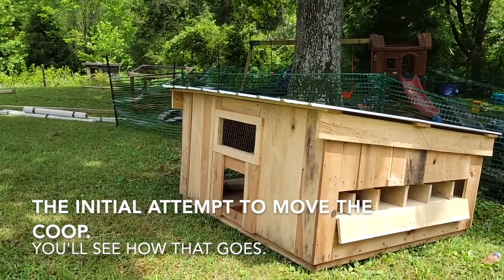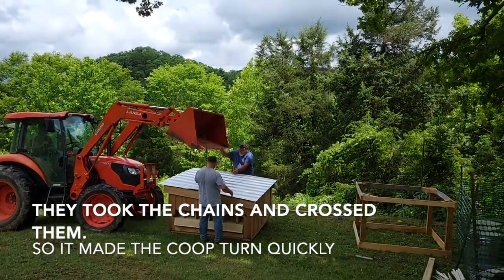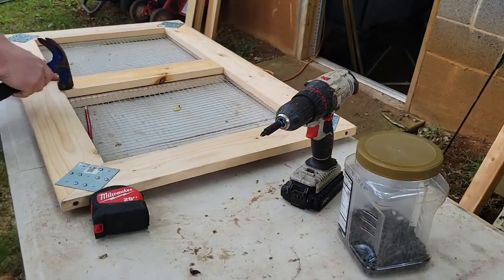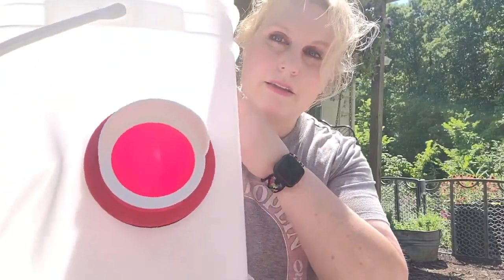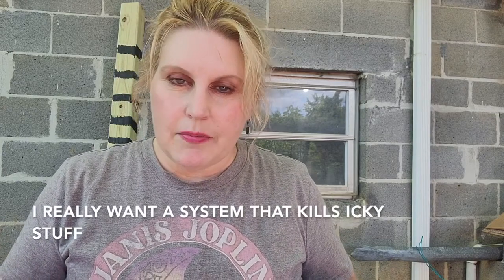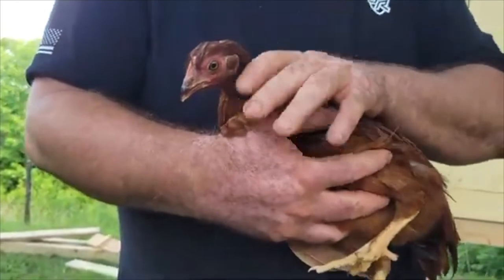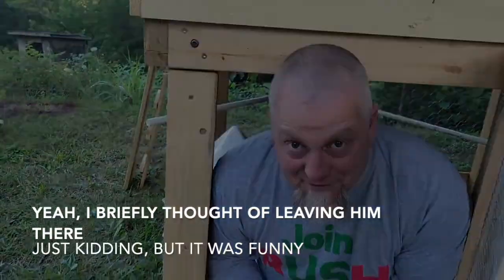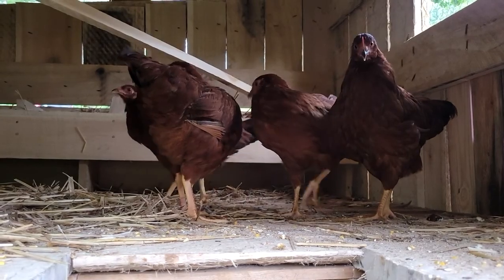My first chickens on the homestead!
Check out our chicken coop and temporary pen, getting ready for the chickens, and finally having them delivered. Towards the end you can see how we tried getting a chicken ladder in the pen to help them get up and down without us having to do it manually. Mostly, a few days later, I'm still doing it manually because while they don't mind going UP the ladder, they don't like going down it.